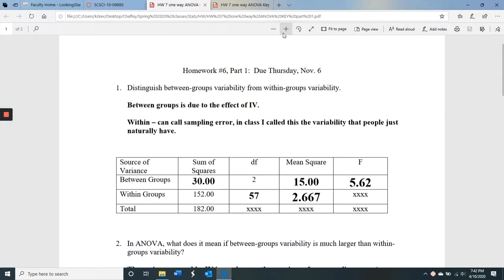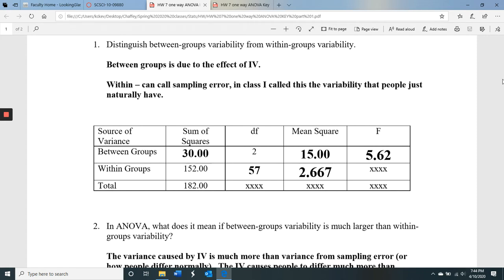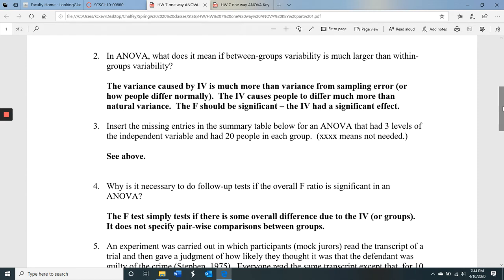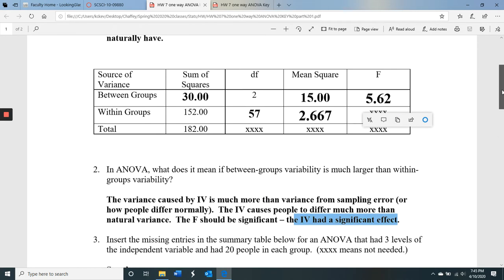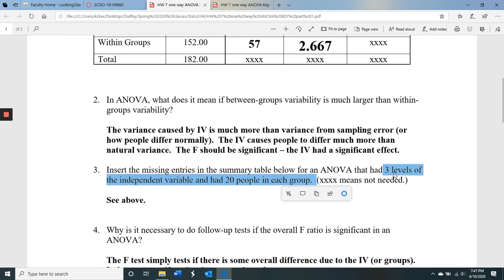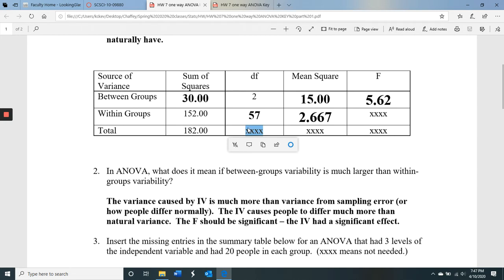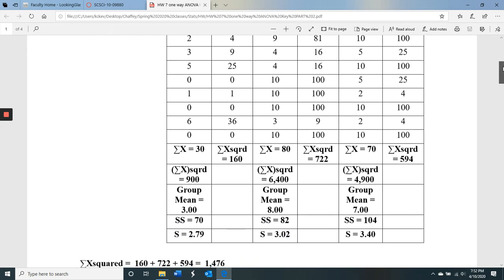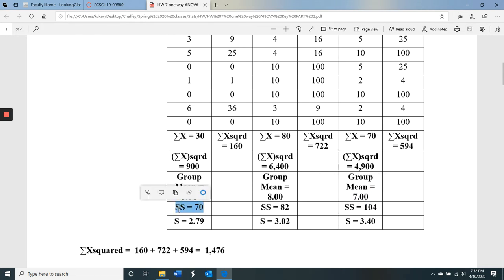Review of HW 8 One Way ANOVA